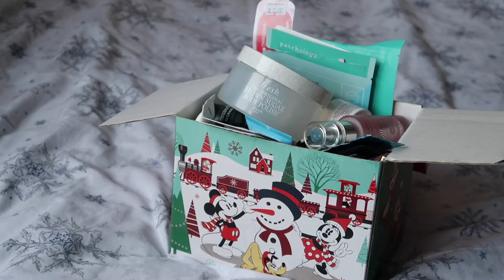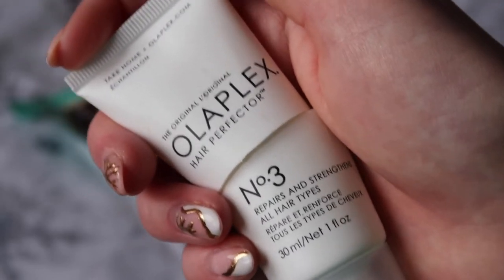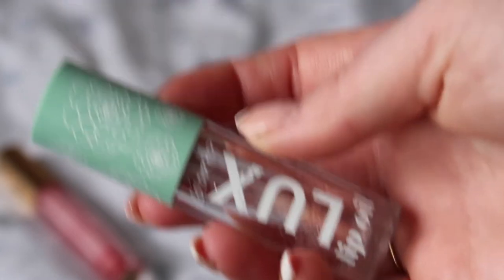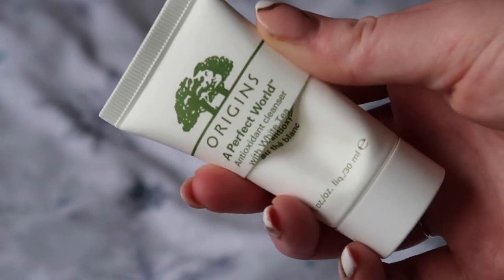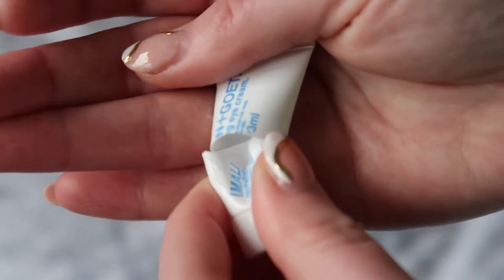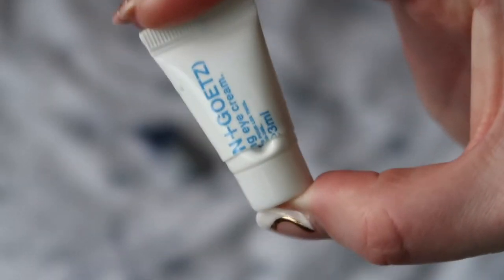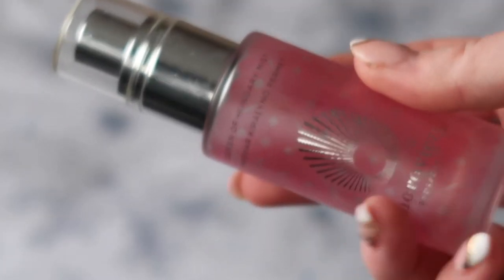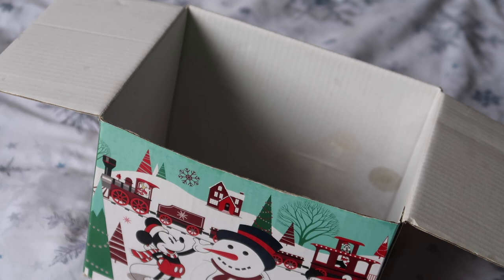Beauty Empties | My Low Buy Year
It's time for another round of beauty products I have finished up!

This is the last installment of empties from last year before I do my 2021 Beauty Rehab Wrap Up and look at the overall changes in my inventory that were made through using, decluttering and, of course, adding to my stash last year and reflecting on how I feel about it all, as well as setting my 2022 goals - so do stay tuned for that!

What I Used Up

Mediheal Whitening Sheet Mask
Leaders Tea tree mask